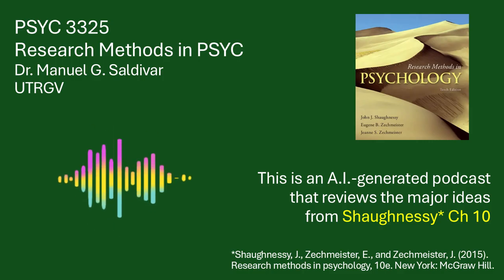Shaughnessy [] Research methods in psychology [] Dr. Saldivar [] Chapter 10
This A.I.-generated podcast is adapted from:
Shaughnessy, J. et. al. (2015). Research methods in psychology, 10e. New York: McGraw Hill.

Chapter 10: Quasi-Experimental Designs and Program Evaluation